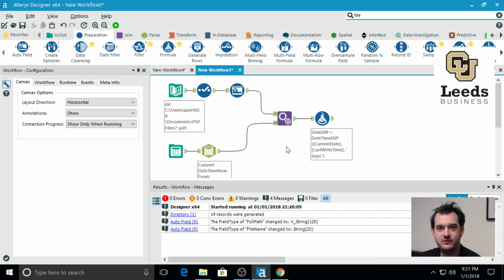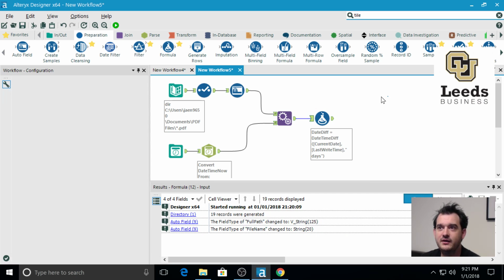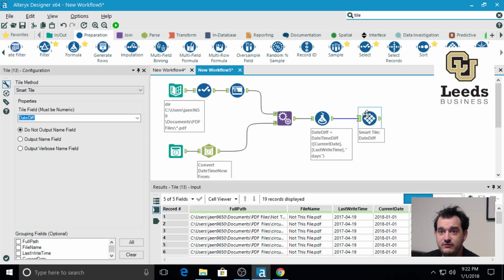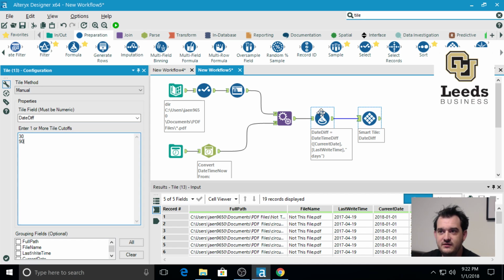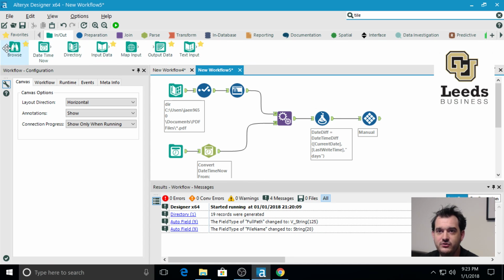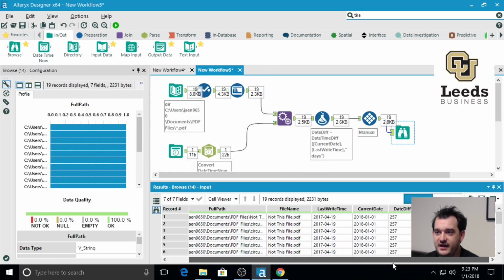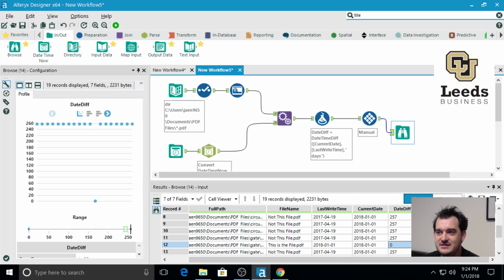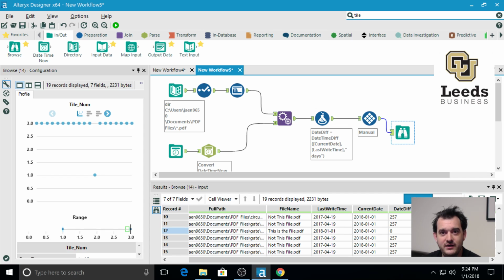04 06 Tile